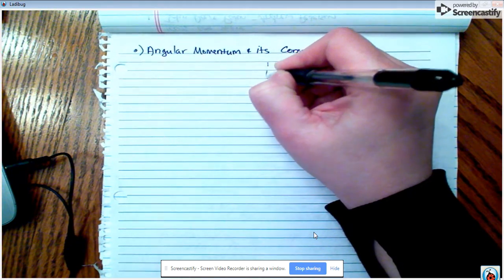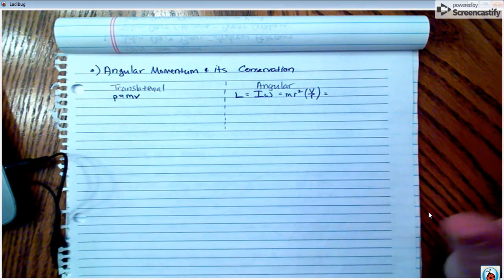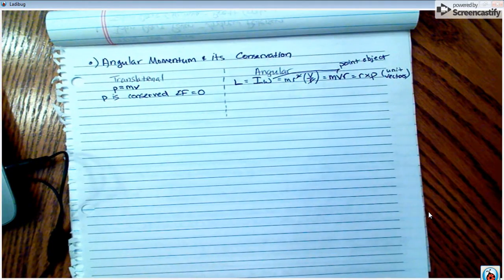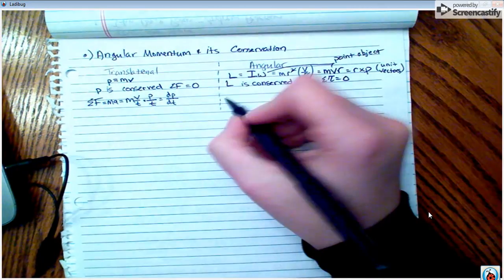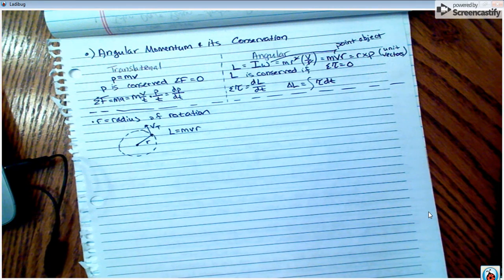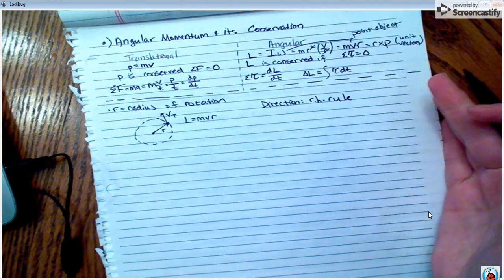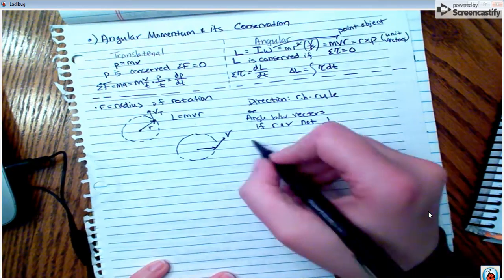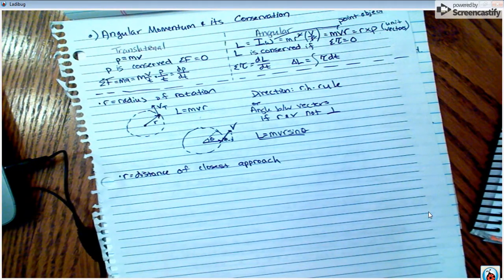Angular Momentum Video 1